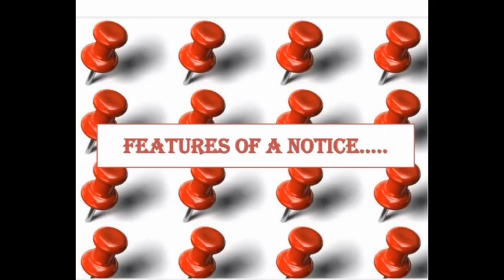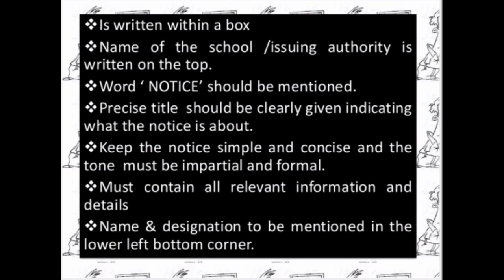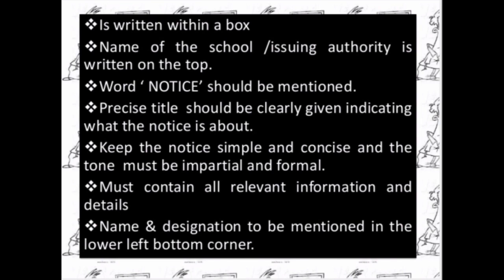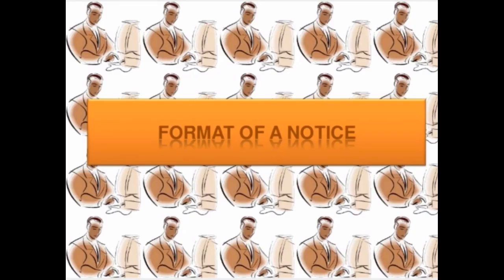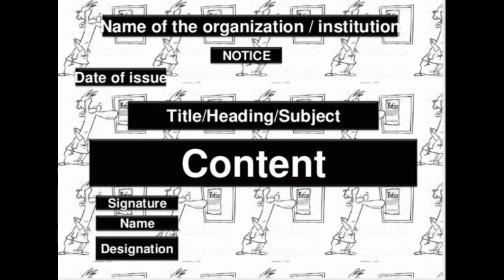English Grammar- 'Notice Writing' (21 Nov)